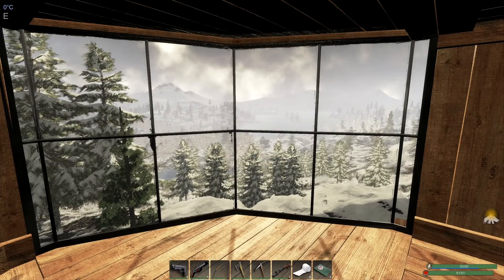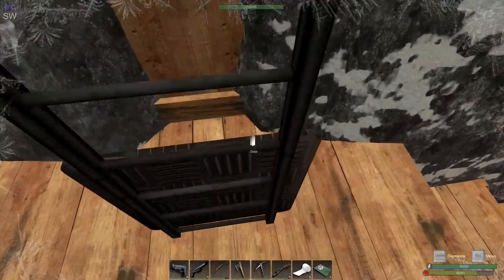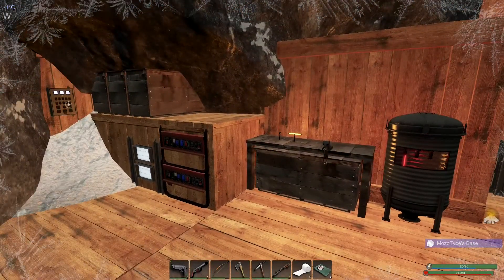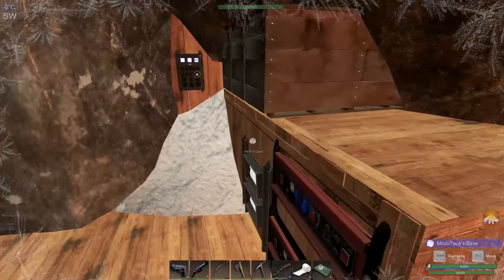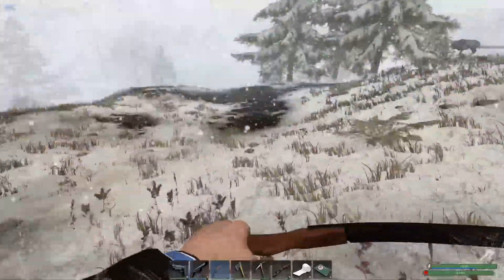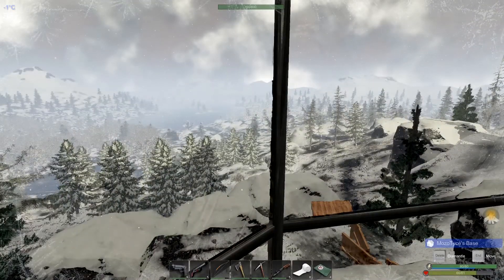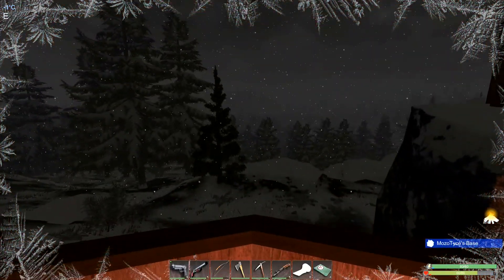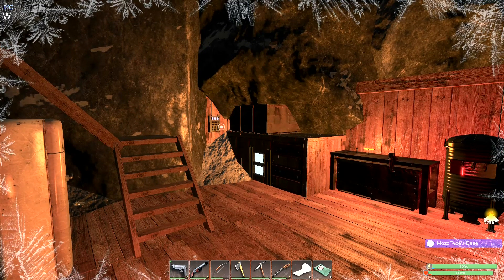"Ever Had One Of 'Those' Days ?" - Episode 36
I have plans, maybe take a chance and get pearls - nope. Ok maybe get lucky on a cougar - nope. Ok maybe get some hunter loot.
Subsistence is a semi-realistic survival game by ColdGames featuring wild animals and npc 'hunters'.